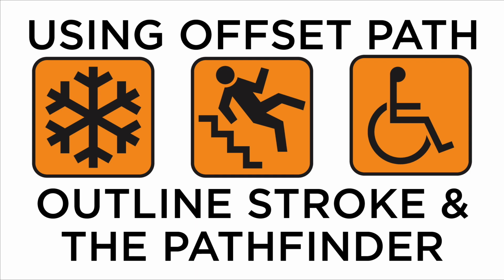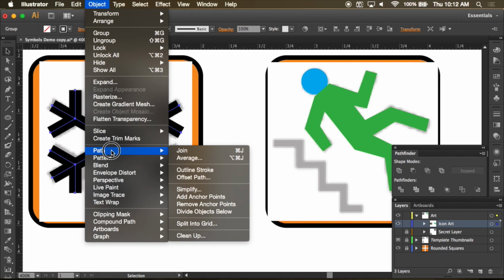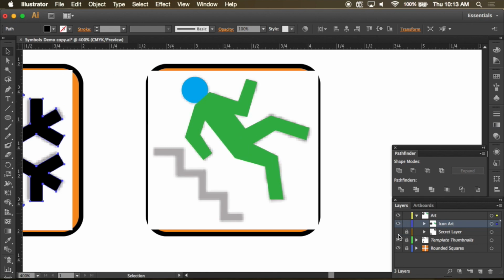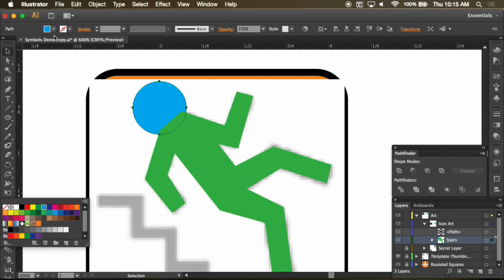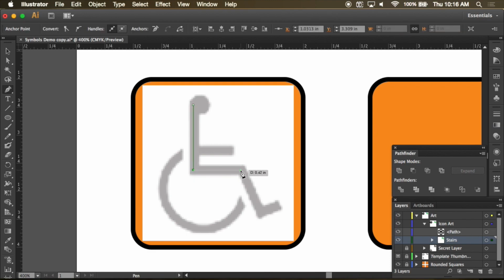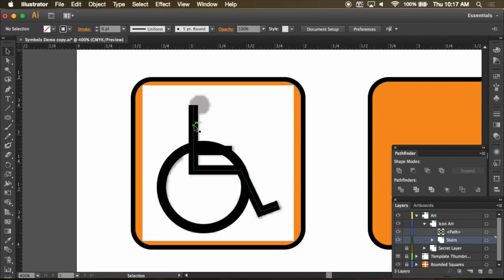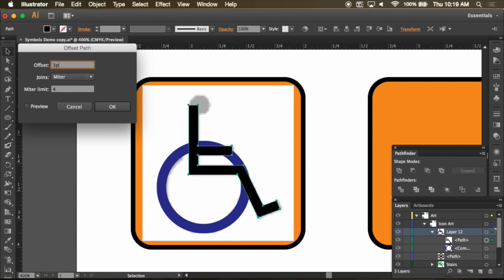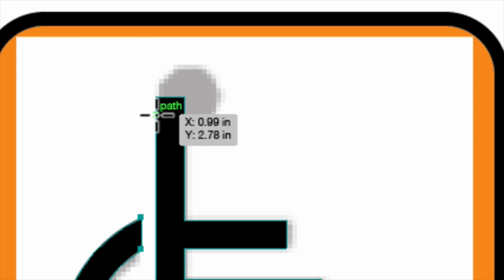Using Offset Path Outline Stroke & The Pathfinder